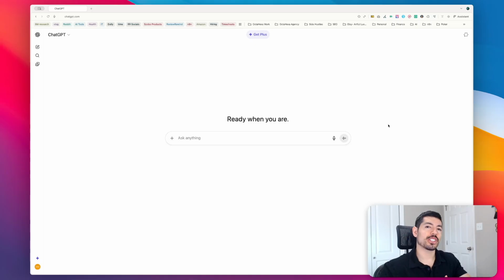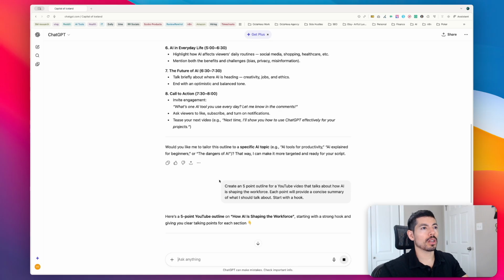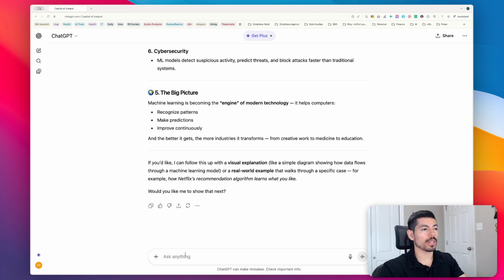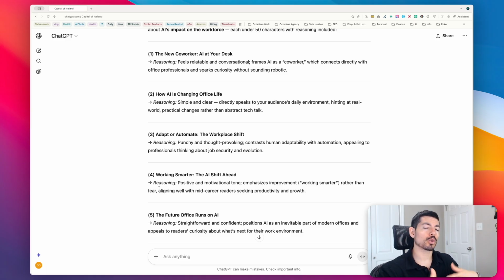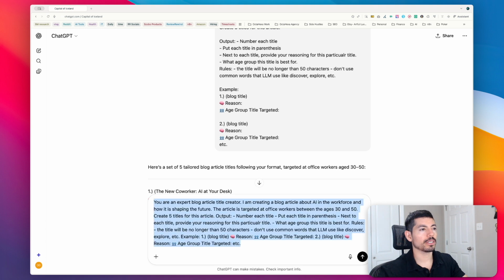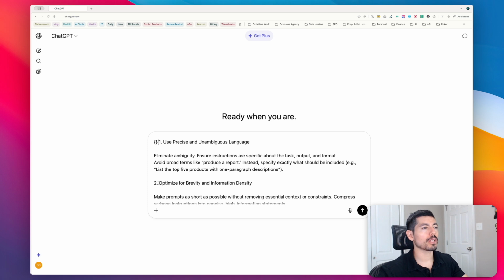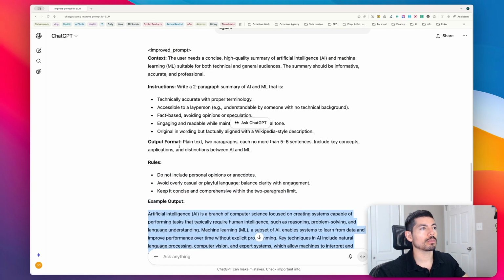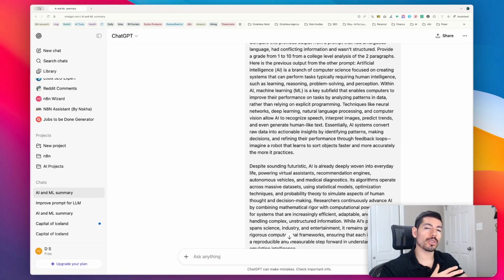6 Simple Prompting Tips EVERY Beginner Needs to Know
🔒 𝗔𝗰𝗰𝗲𝘀𝘀 𝘁𝗵𝗲 𝘃𝗮𝘂𝗹𝘁 & 𝗴𝗲𝘁 𝘁𝗵𝗲 𝗽𝗿𝗼𝗺𝗽𝘁 𝘂𝘀𝗲𝗱 𝗶𝗻 𝘁𝗵𝗶𝘀 𝘃𝗶𝗱𝗲𝗼

If you are new to LLMs and prompting or are struggling to get good results from ChatGPT or Claude, then this video is for you.

In this beginner-friendly guide, I'll teach you 6 essential prompting tips that will transform how you use ANY AI tool - whether it's ChatGPT, Claude, or Gemini.

Stop getting vague, unhelpful answers. Learn how to write prompts that actually work.

🔑 𝗞𝗲𝘆 𝗧𝗶𝗽
Be specific and direct with your prompts. The AI can't read your mind - tell it EXACTLY what you want, how you want it formatted, and what rules to follow. This one shift will change everything.

Perfect for complete beginners who want to:
✅ Get consistent, accurate AI results
✅ Stop wasting time rewriting prompts
✅ Master the basics of AI communication
✅ Make AI tools actually useful for your work